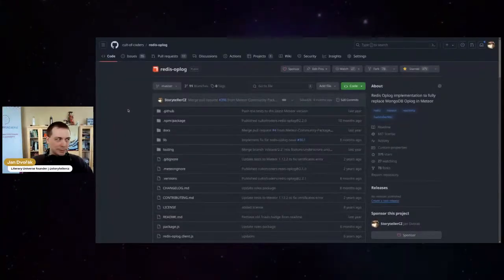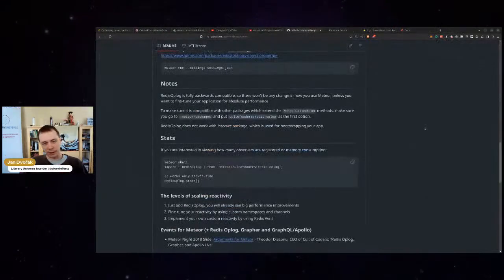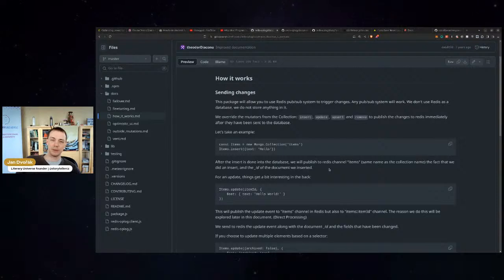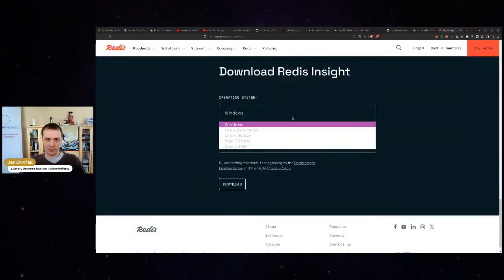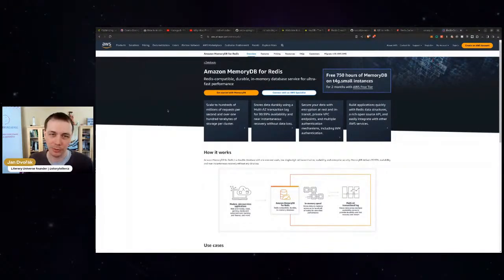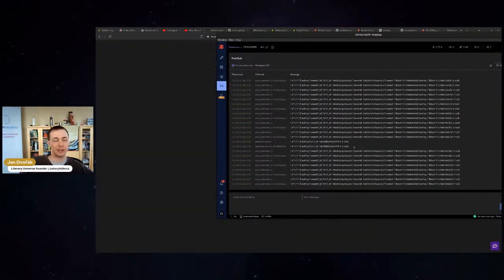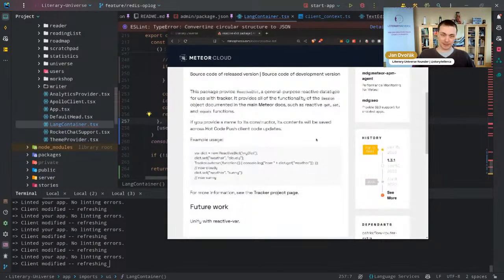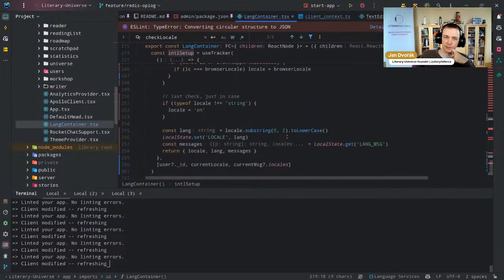Meteor.js Redis Oplog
Finally I will take a look at using Redis Oplog for performance in scaling Meteor.js applications.